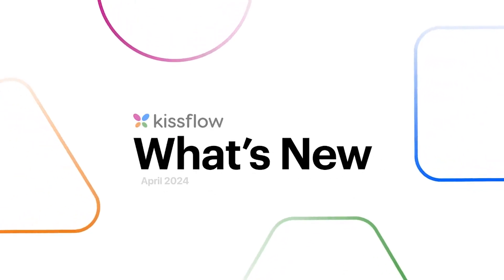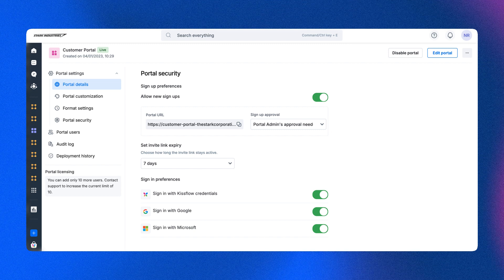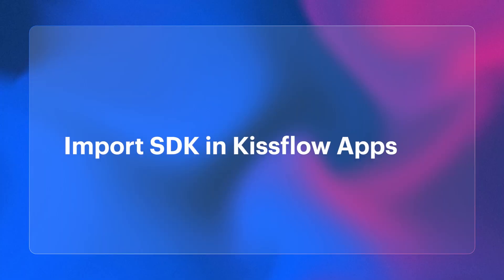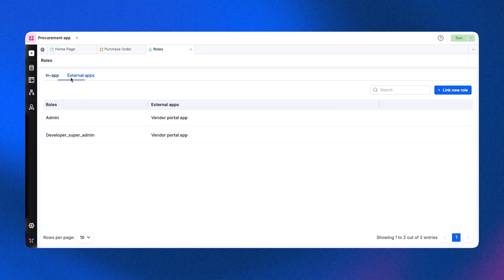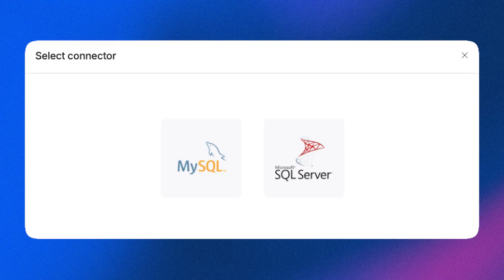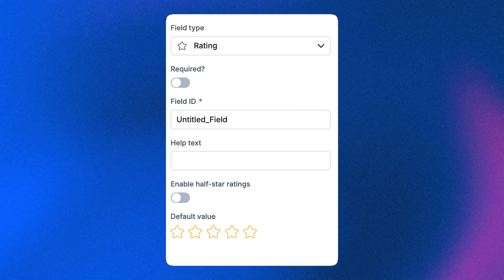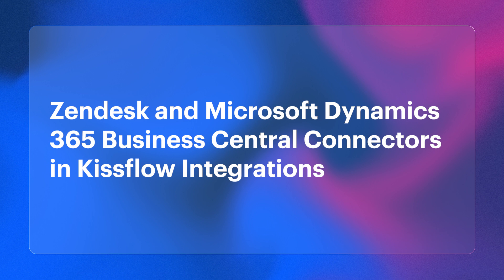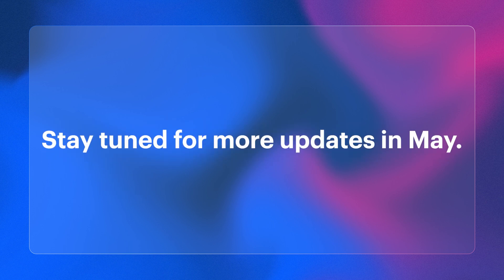What's New In Kissflow - April 2024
Check out this video to catch up on our newest features released at Kissflow in April.